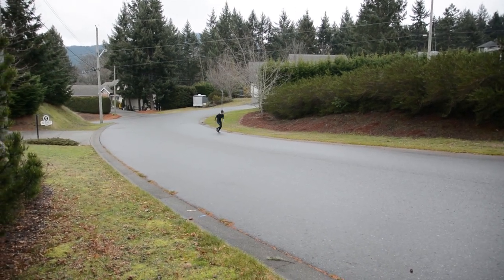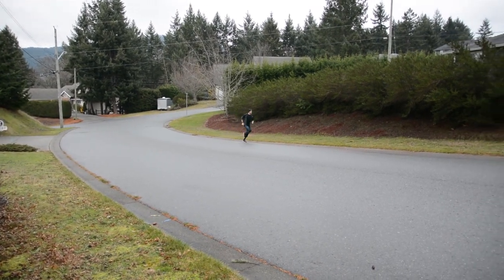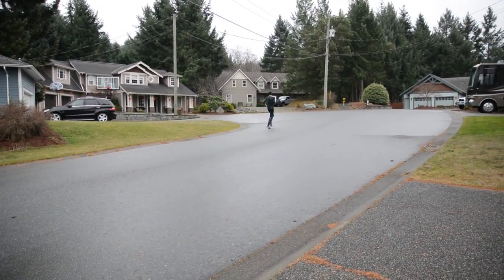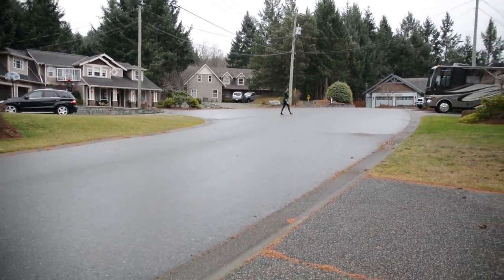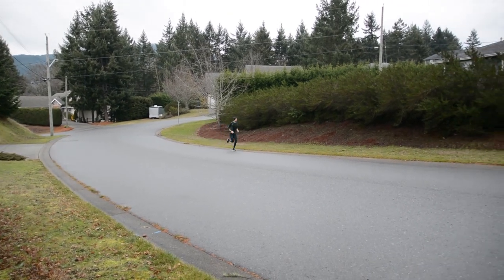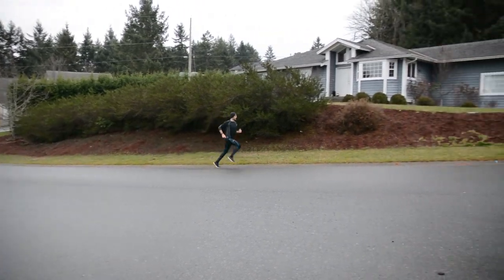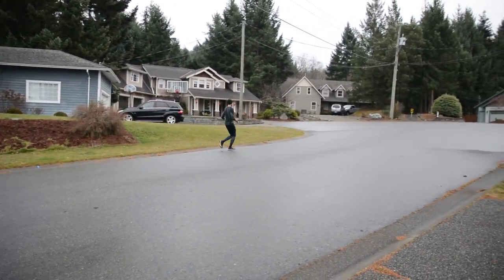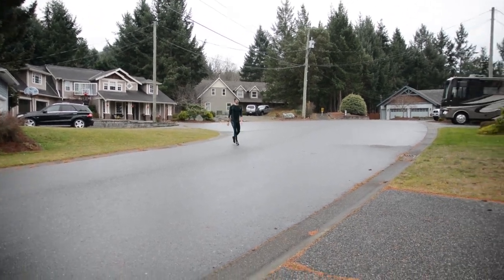How To Run Strides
In this video, Dusty shows you how to run strides. Running strides is a fantastic way to become more efficient and comfortable at faster running paces. You can easily add strides onto the end of easy runs and long runs or you can even do them before hard runs or during your warm up before a race.

Things to remember about running strides:
1. Find a flat and straight road, track or grass field to do strides on.
2. Strides are only about 20-30 sec in length and are not meant to be an exhausting workout/interval.
3. Run at about 95% of your max speed and DO NOT run at your max speed.
4. Spend the first few seconds of each stride building into your 95%  speed, hold that for 5-10 seconds and then slow back down.
5. Recover should be 1 to 2 min or you can simply walk back to the point where you started your stride from.